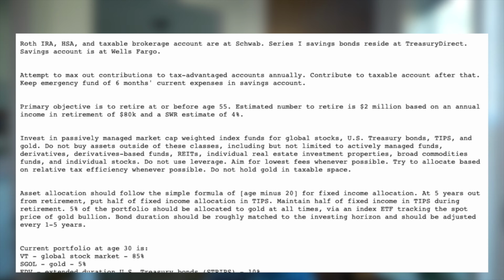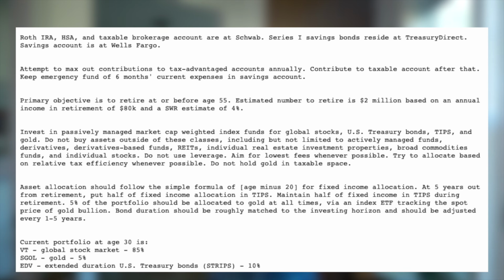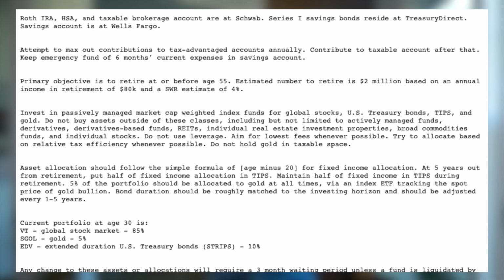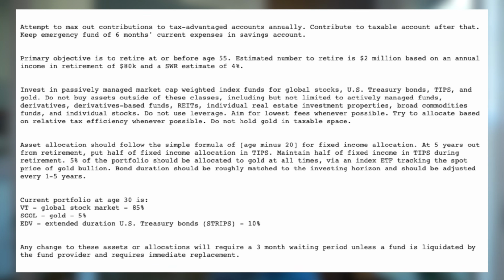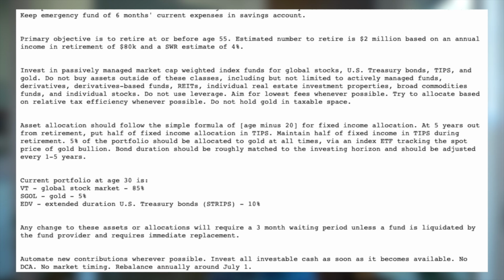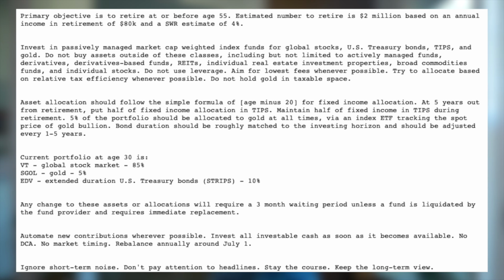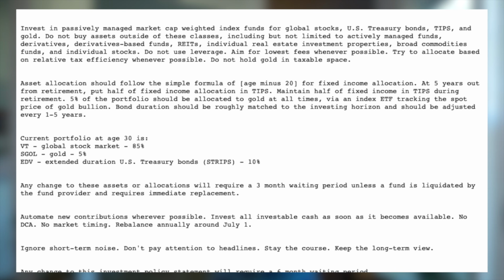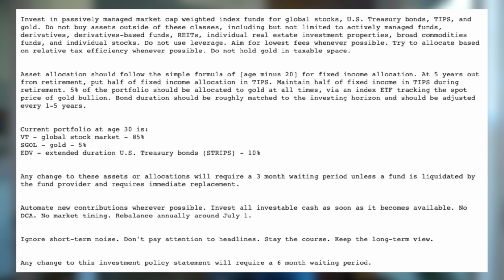Why You Need an Investment Policy Statement ASAP (and How To Write One)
An investment policy statement is a formal document that defines one's investing objectives and strategy. Here we'll look at how to write one, the benefits of having one, a template, and an example.

// TIMESTAMPS:

00:00 - Intro
00:11 - What Is an Investment Policy Statement?
01:08 - Benefits of an Investment Policy Statement
03:43 - How To Write an Investment Policy Statement
05:21 - Investment Policy Statement Example
08:07 - Conclusion

// SUMMARY:

An investment policy statement is a document that outlines the parameters for how a portfolio will be managed and what its objectives are. They are used by portfolio managers of funds and between financial advisors and their clients.

The investment policy statement, or IPS for shorthand, keeps the investing strategy and its manager on the rails by setting guidelines within which the investment portfolio must be managed. Naturally, it contains information such as asset allocation, strategy, time horizon, goals, risk tolerance, monitoring procedures, review timelines, liquidity requirements, etc.

In the context of a portfolio manager or advisor-client relationship, the investment policy statement sets clear parameters that must be adhered to, such as asset types that can or cannot be bought in the portfolio, thereby establishing unwavering boundaries for the investment manager to work within. This provides clarity and peace of mind for the client and is one safeguard against misconduct. The document also provides a reference point for the manager to look back at anytime an investing decision is made, or for someone else to view to get a quick overview of one's investing plan.

While it may simply seem like a formality, an investment policy statement can prove extremely useful in times of uncertainty when you're tempted to make emotional adjustments to your portfolio that will likely prove more harmful than helpful. The IPS can be as simple or complex and as vague or specific as you'd like. If nothing else, it serves as a robust reminder and a guidepost to keep your investing plan on track.

// INVEST

// SOCIAL